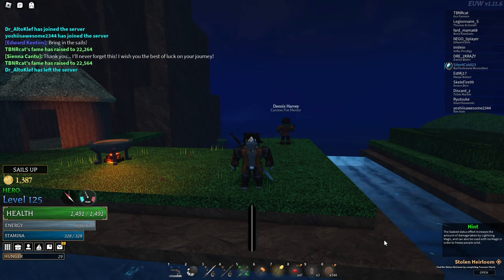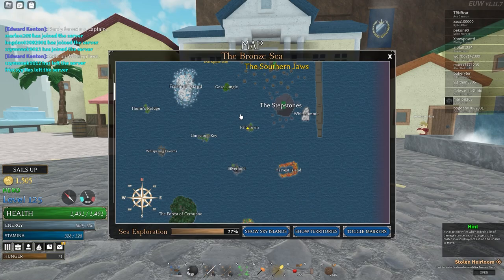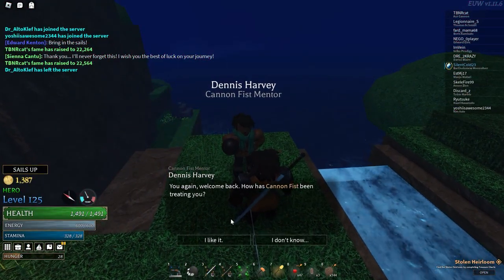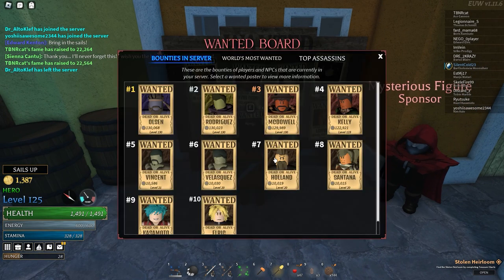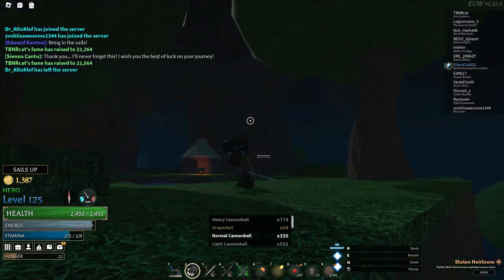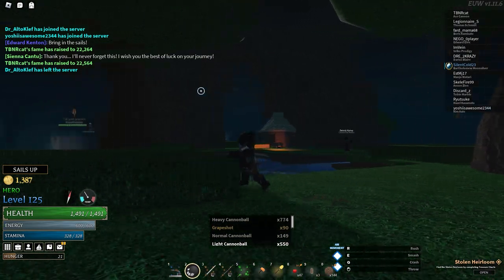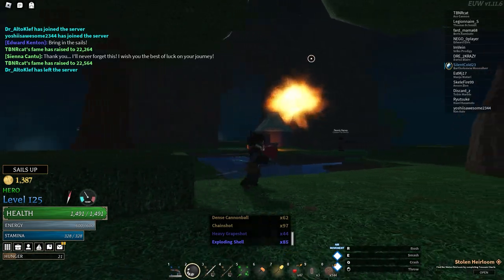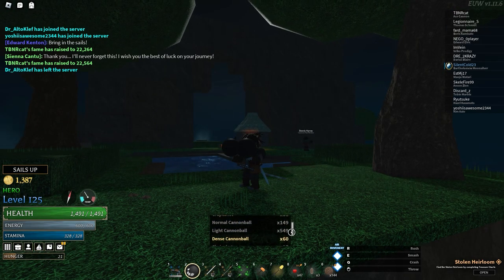Arcane Odyssey | Cannon Fist Showcase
Cannon fist is underrated. You just need to stock up on cannonballs